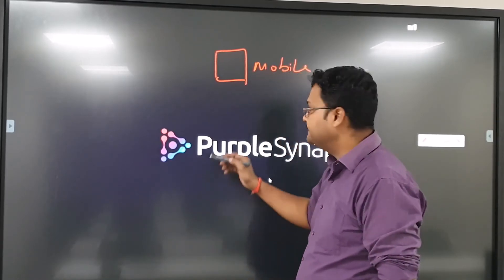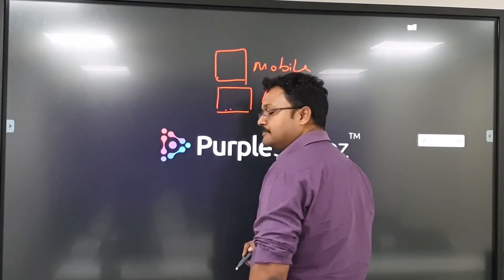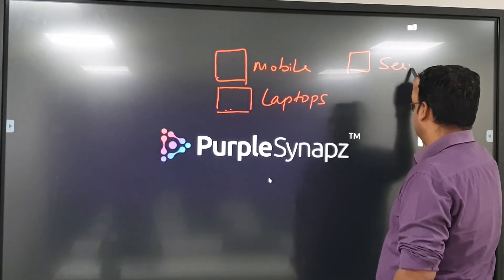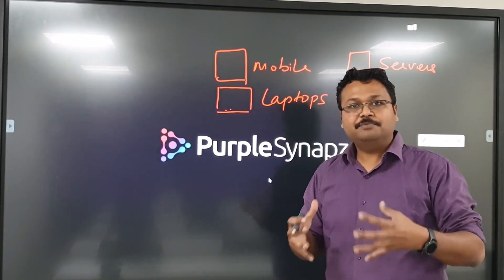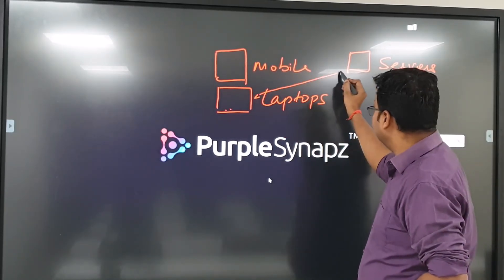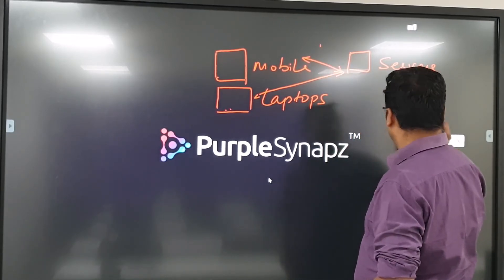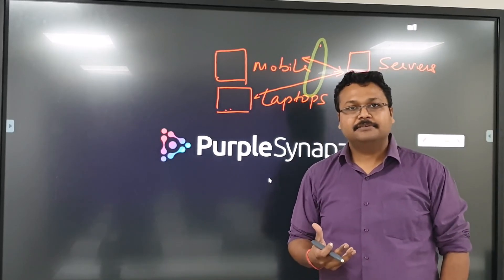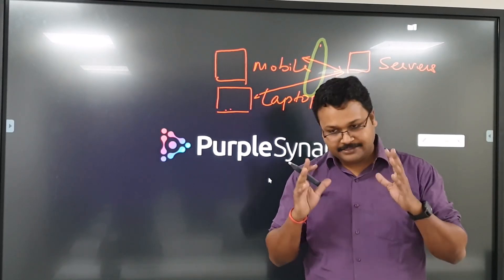What is Cybersecurity